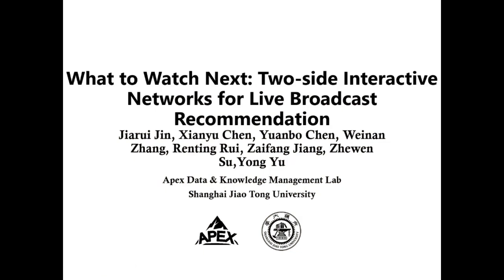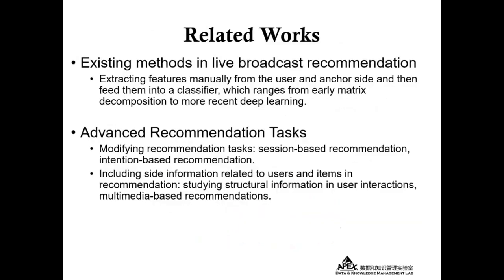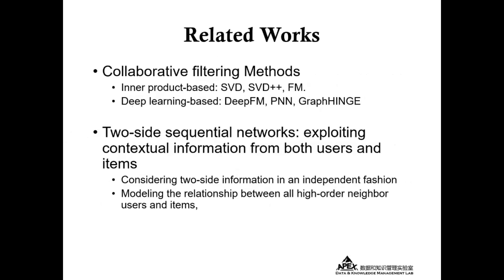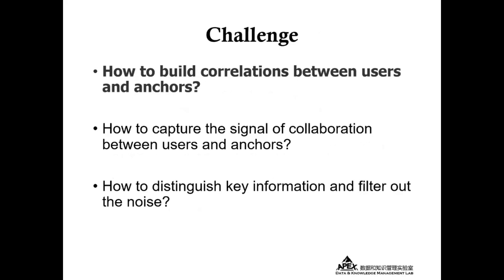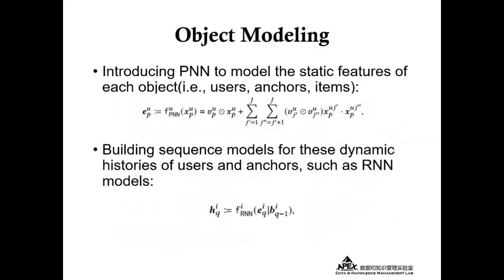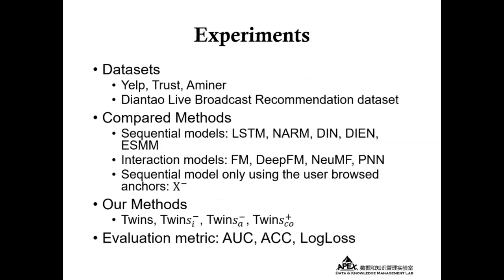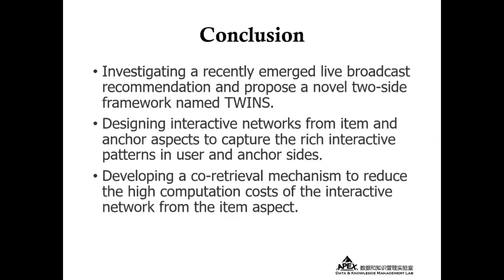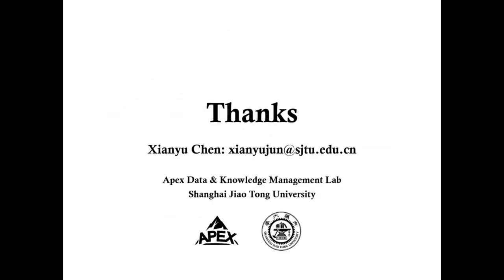Who to Watch Next: Two-side Interactive Networks for Live Broadcast Recommendation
Web Mining and Content Analysis: Recommendation

Jiarui Jin, Xianyu Chen, Yuanbo Chen, Weinan Zhang, Zaifan Jiang, Zhewen Su and Yong Yu: